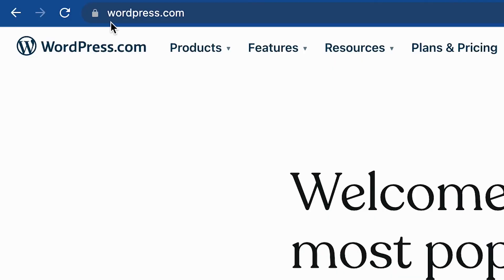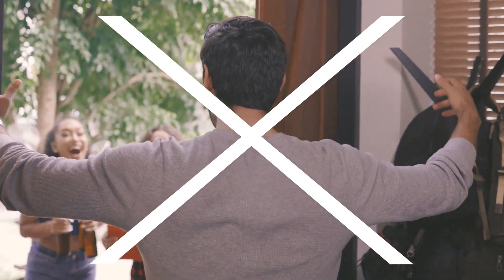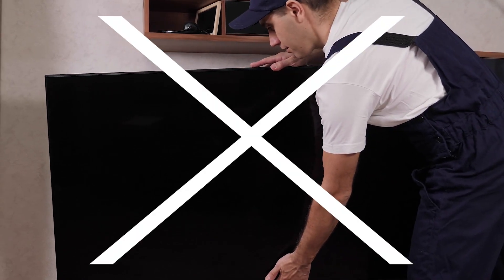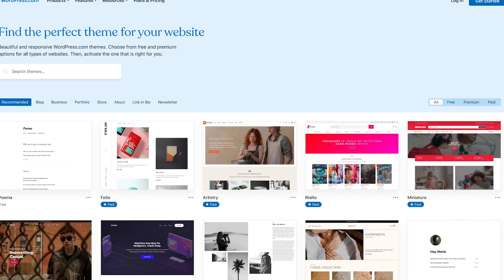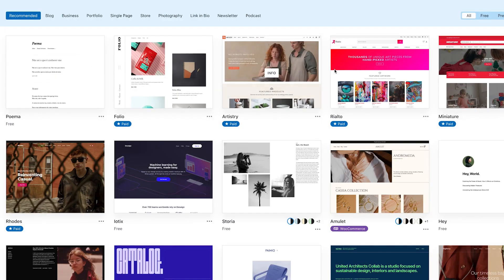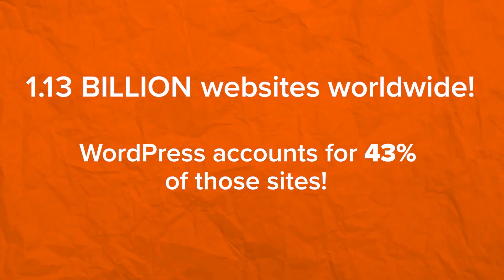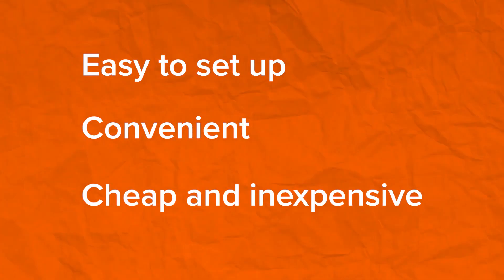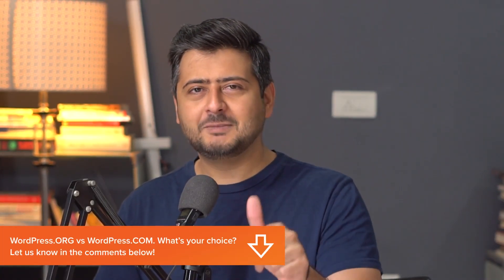WordPress.COM vs WordPress.ORG: Which is better?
Did you know that WordPress.com and WordPress.org are actually two very different platforms?

Often beginners confuse WordPress.com and WordPress.org, which leads them to choose the wrong blogging platform for their needs. Even those who know that they are two different platforms are not aware of the differences between them.

In this video, our goal is to highlight the key differences between WordPress.com vs WordPress.org, so you can choose the right platform for your needs.

0:00 Intro
0:11 .com VS .org
1:56 A closer look at WordPress.com
2:22 A closer look at WordPress.org

Top Resources